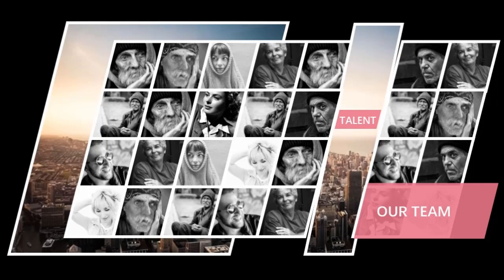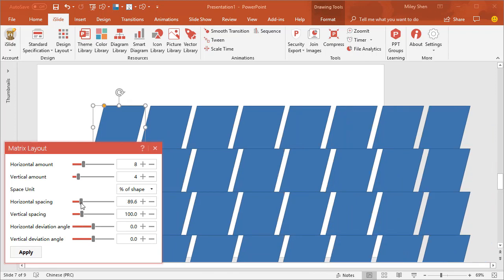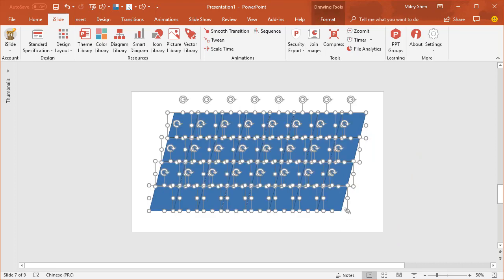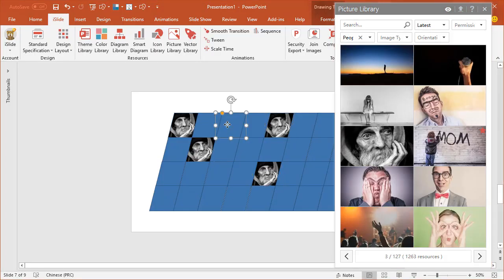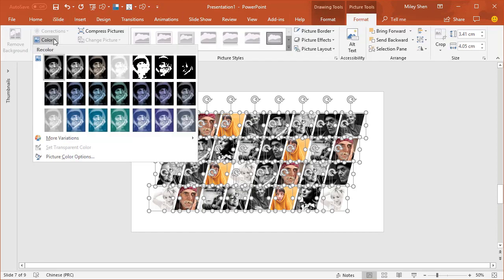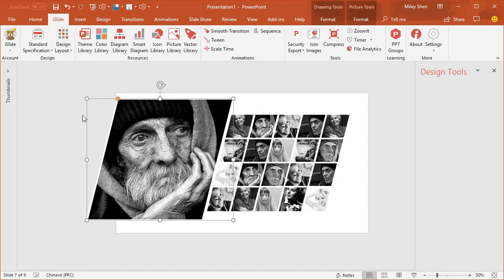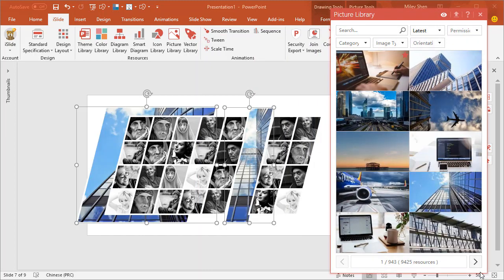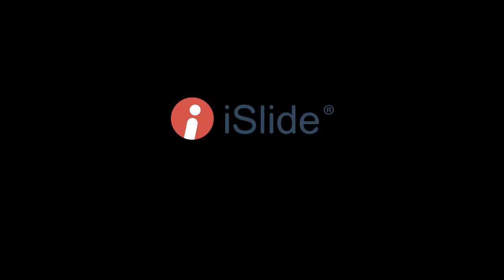How to Create an Inclined Team Photos Layout Using Microsoft PowerPoint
In this tutorial, you will learn to create an inclined team photos layout easily using Microsoft PowerPoint.